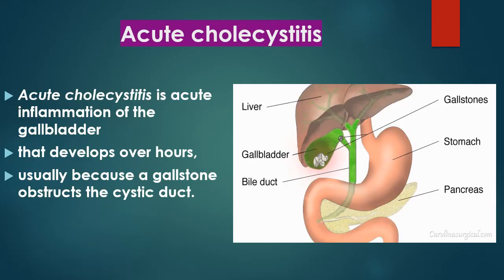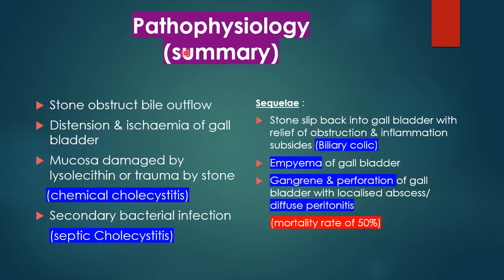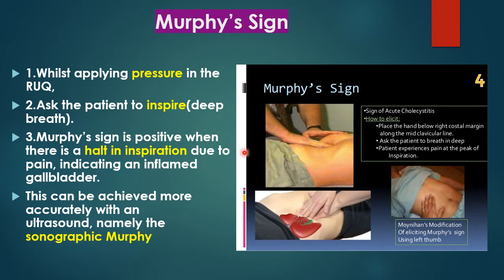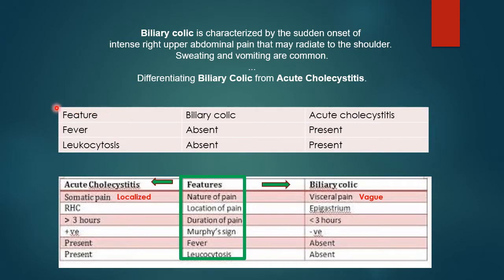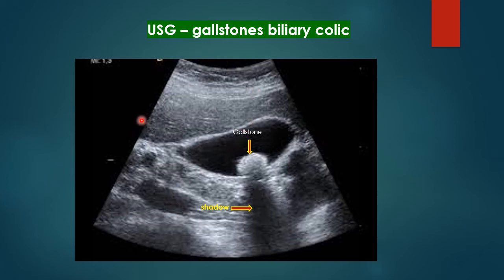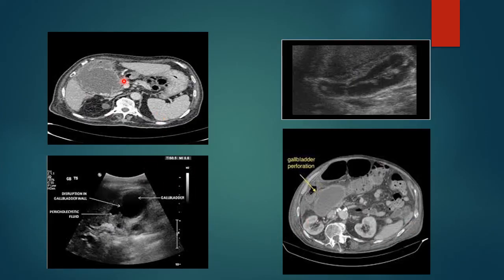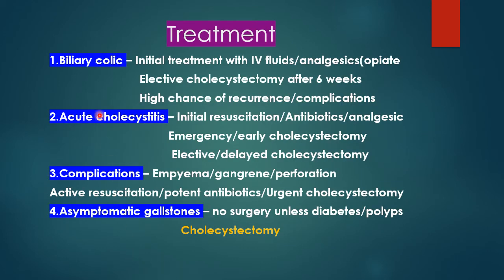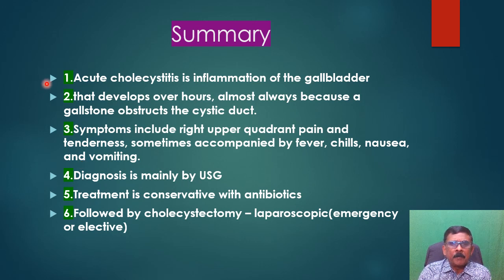Surgery Clinics S1.3 - Acute cholecystitis